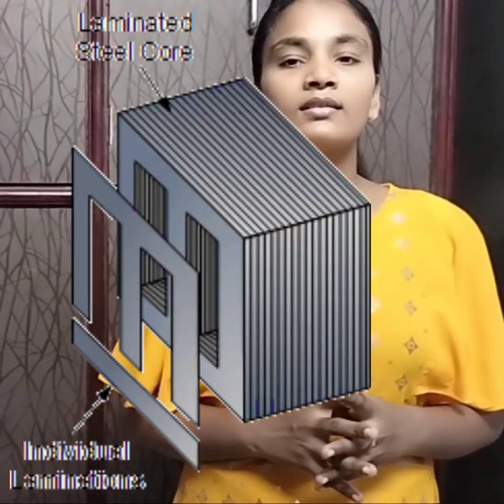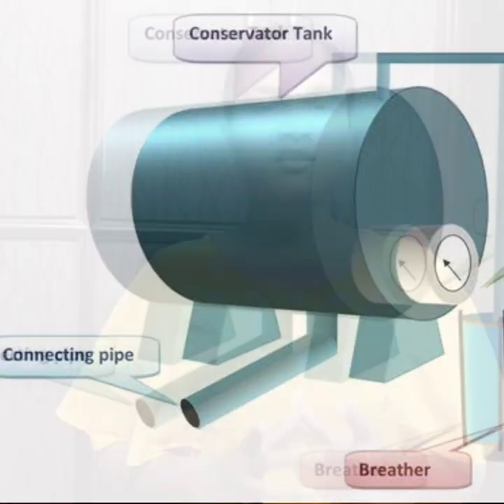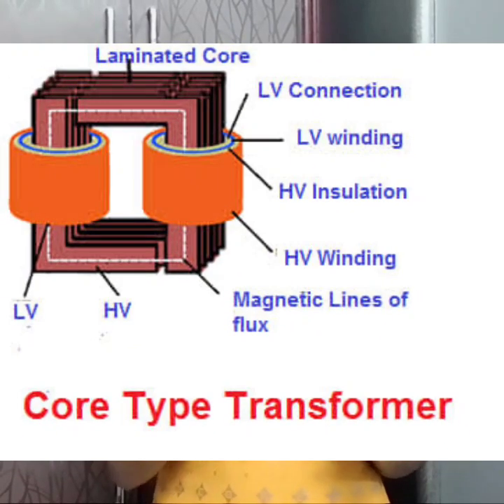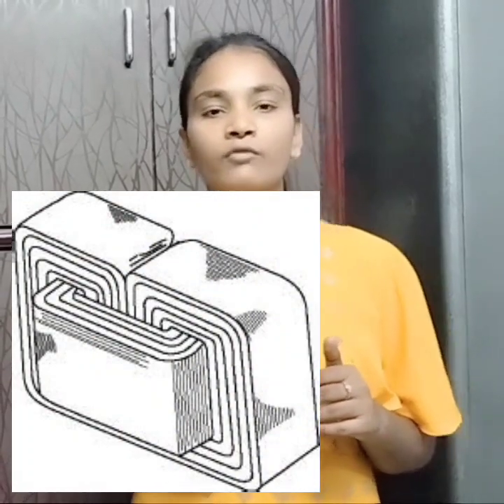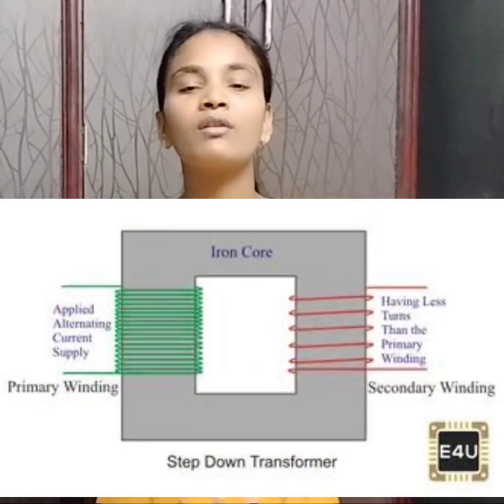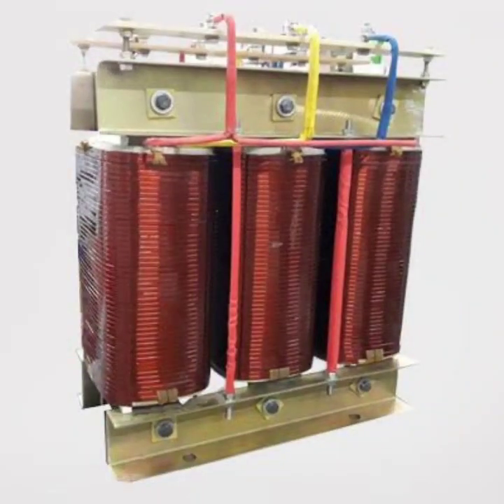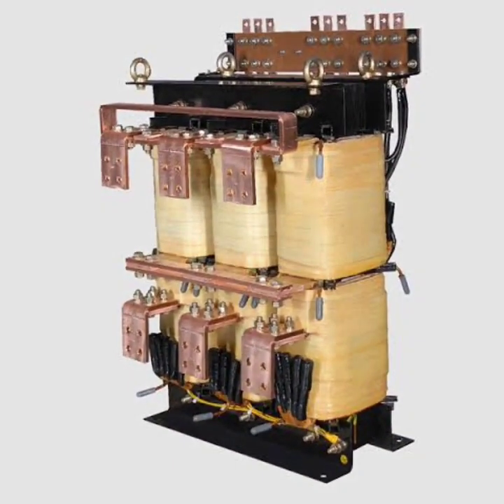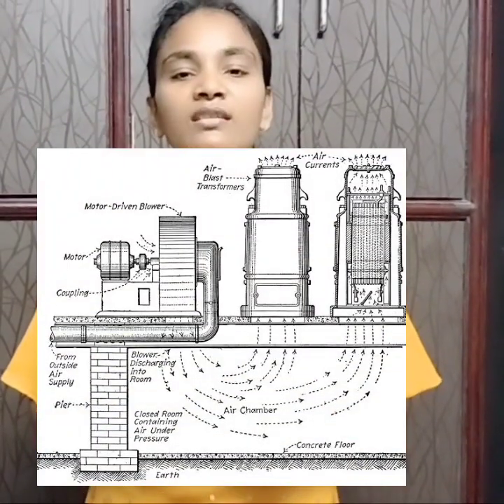explanation about transformer